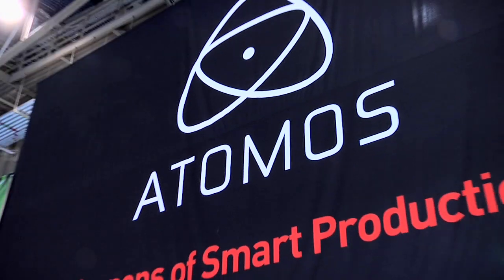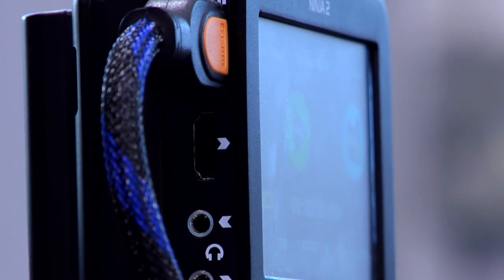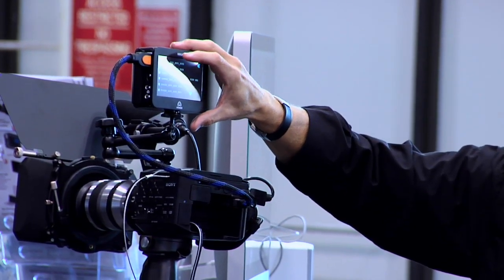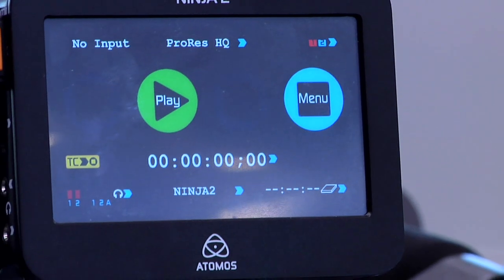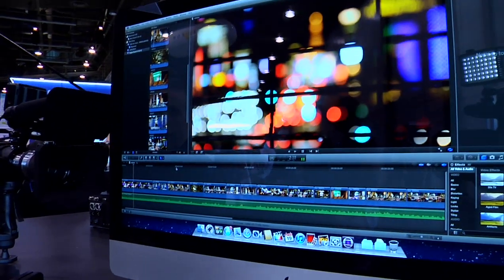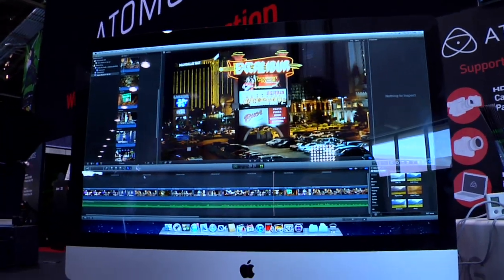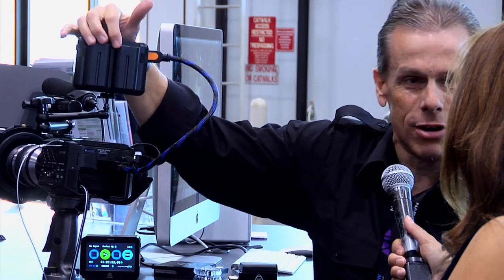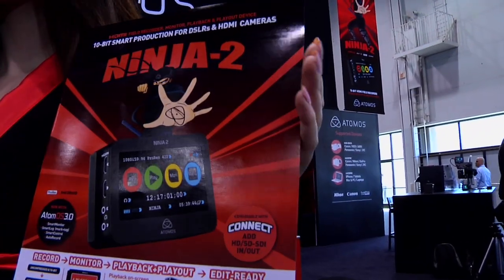WEVA News: Atomos Ninja 2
WEVA News coverage at NAB 2012. Atomos Ninja 2
10bit Smart Production for DSLRs & HDMI Cameras

Record | Monitor | Playback+Playout | Ready-to-Edit
The revolutionised Ninja 2, your 10-bit HDMI Smart Production Weapon

Ninja 2 packs even more features into its compact, rugged aluminium body:

AtomOS 3.0 - The real power of the Ninja-2 comes from AtomOS, our innovative and intuitive operating system.
Easy-to-use Touchscreen Operating System - Access all of the Ninja-2's operations via the fast, responsive touch interface.
One-touch Navigation - Allows for simple operation -- everything is one touch away.
Audio Input Level Meters + Headphone Line Out Volume - Touch audio meters to adjust 4 channels of audio. 8 channel HDMI audio support coming this summer
ProRes or Avid Codecs - Select the variety of ProRes® or Avid DNxHD codec you are recording to; Avid DNxHD-220X (10-bit), DNxHD-220 (8-bit), DNxHD-145 (8-bit), DNxHD-36 Proxy (8-bit) + all ProRes® options.
Timecode - Choose between On board, time of day, record run or auto restart time code modes or utilise external timecode from camera or any source input
Continuous Power - Atomos Continuous Dual Battery Technology
Affordable Storage - Infinite affordable 2.5" HDD/SSD storage capability
Unit Name - Name your Ninja-2 by project or camera. Media drives and recorded files are subsequently named with the unit name upon formatting.
And transforms your video production by:

Recording from any HDMI or HD-SDI source - DSLRs, Decks, Switcher, PC, Mac, iPad, iPhone
Eliminating the need for capture cards and wasted time logging and capturing by avoiding the lossy, time consuming capture-to-edit process
Bypassing the image-degrading compression needed to squeeze HD onto in-camera flash storage like P2, SxS, SDHC etc
Providing limitless and cheap storage through the use of abundant removable 2 ½ inch laptop hard disks
Including all accessories in one rugged case - Batteries, Chargers, Disk Caddies and a PC/Mac docking station
Recording to a high quality editing codec at the camera, in the field: simple.
Ninja 2 transforms the way you work with video.

$995 USD